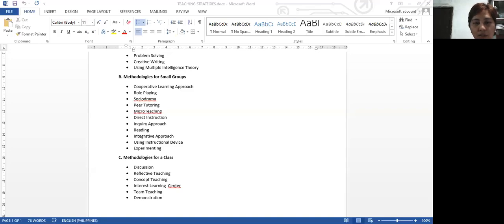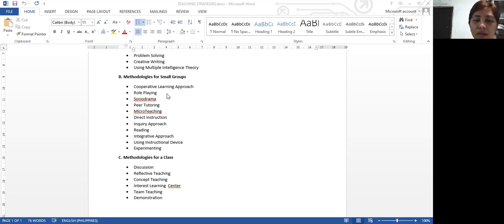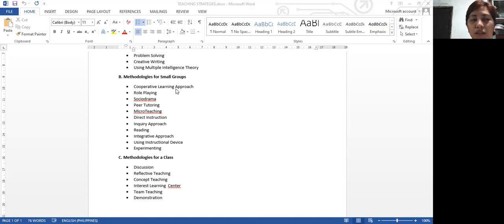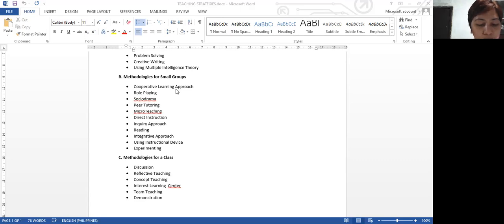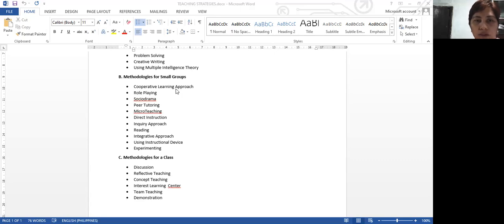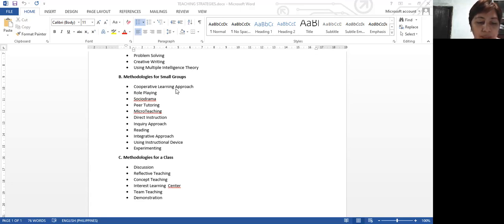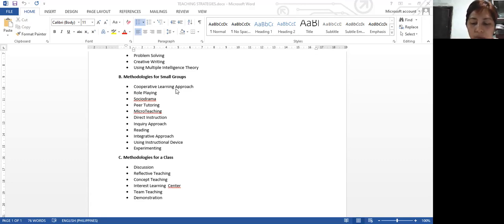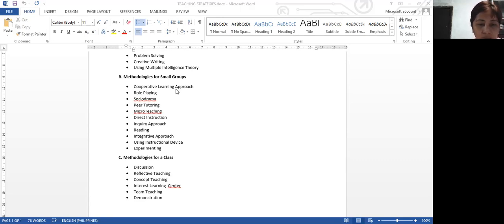Small Group and Large Class Size Teaching Methodology